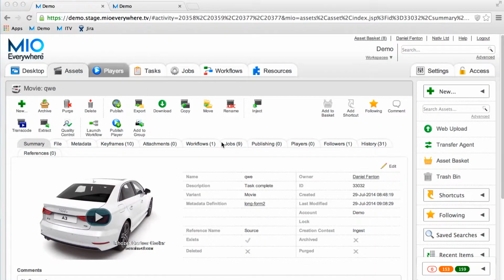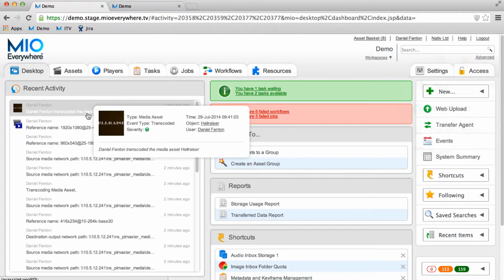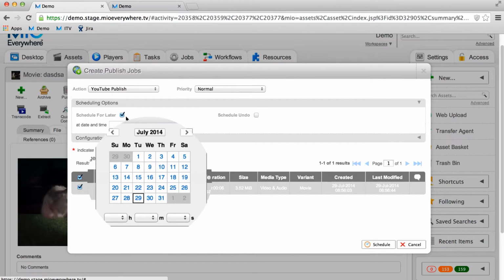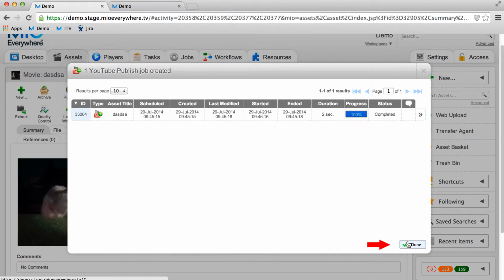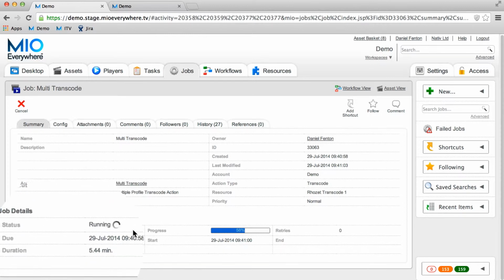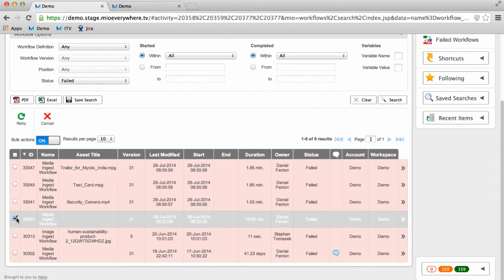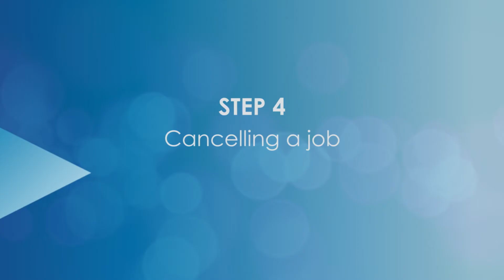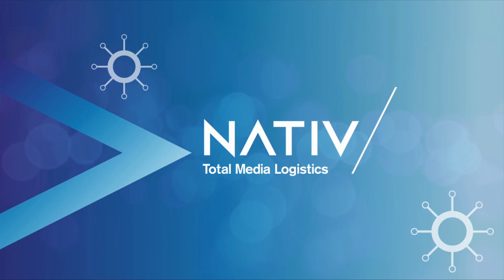Launching a Job Online Tutorial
4 Simple step to launching a job in Mio